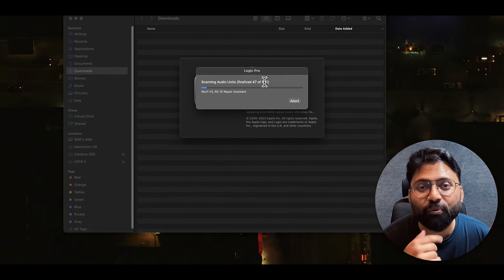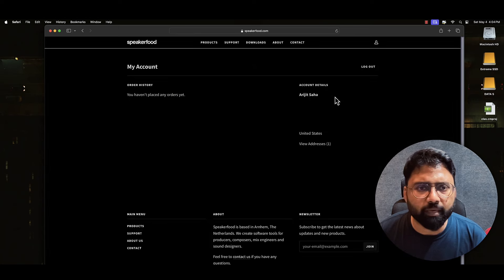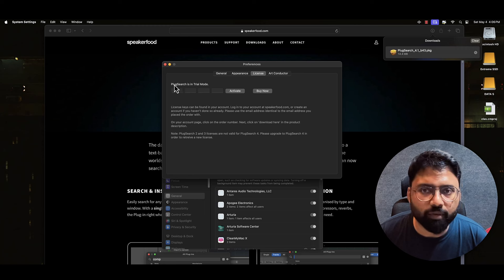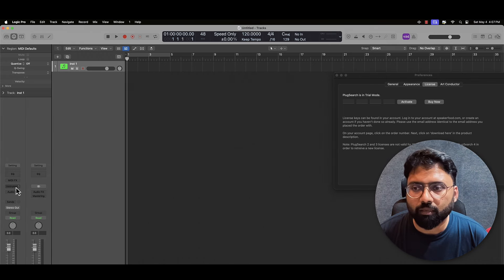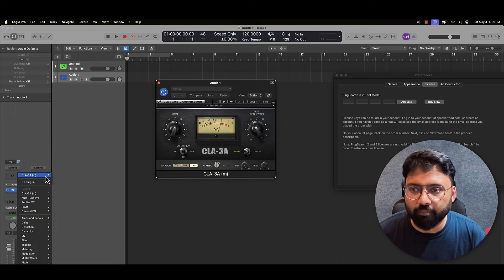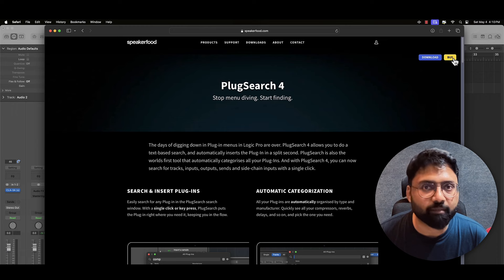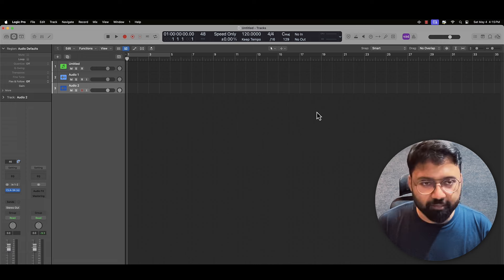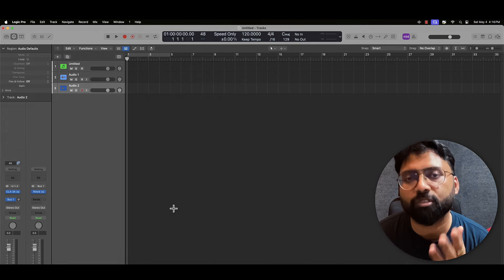New Logic Pro X Plugins Search & Other Features Enable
The software is called plug search 4 and it will enable plugins search inside Logic Pro x and seed up you music production and mixing process drastically.